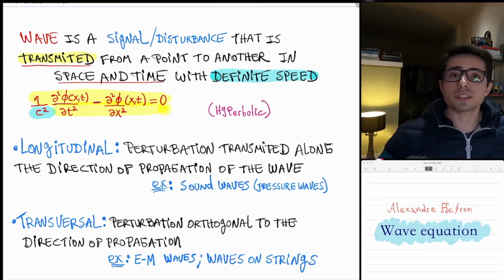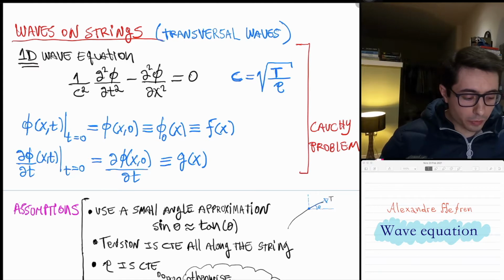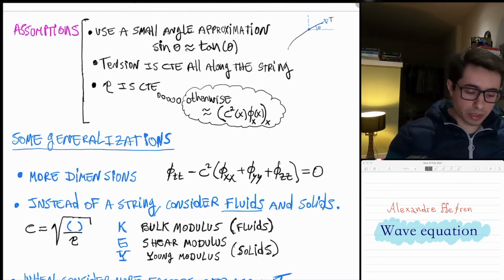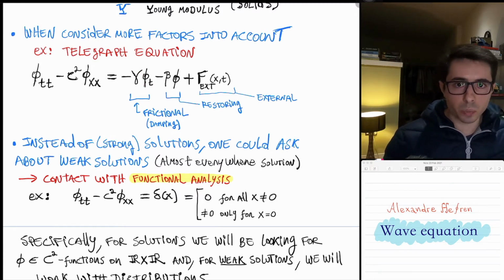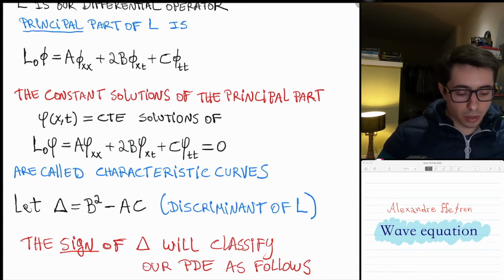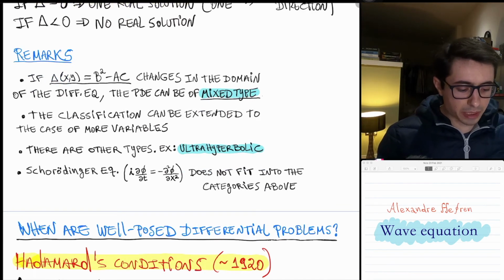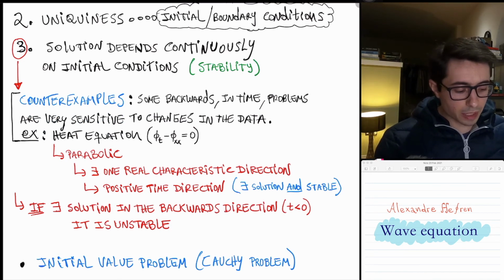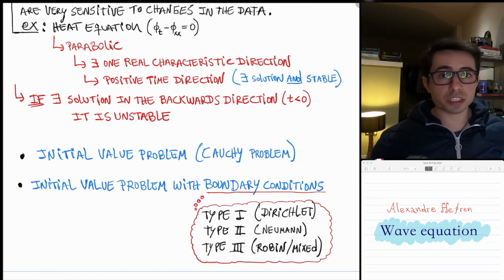Short Summary of the Wave Equation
This video is a short summary of the wave equation in one dimension. In particular, waves on strings are the start and main point of the summary. Historically, waves on strings led to the creation and development of the theory of partial differential equations.

From the simplest example of one-dimensional waves on strings, one can generalise the wave equation by taking into account more factors and changing the medium of propagation. The wave equation also provides a very natural point to introduce generalised functions, namely distributions.

If you have any question or need some clarification on the content of this video, feel free to